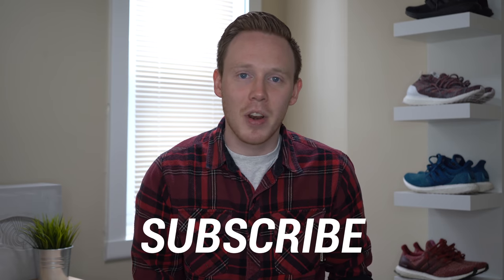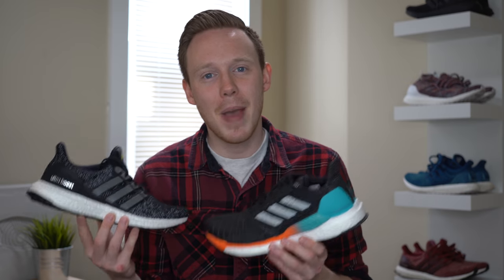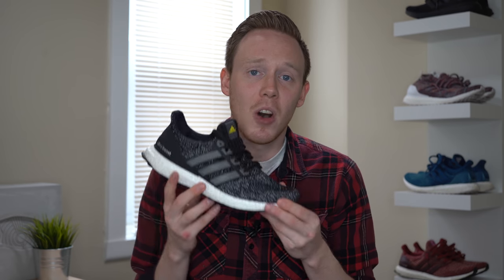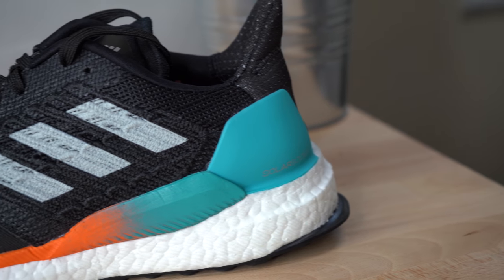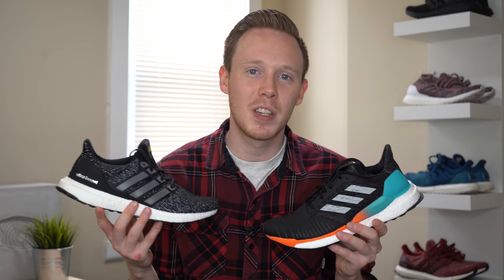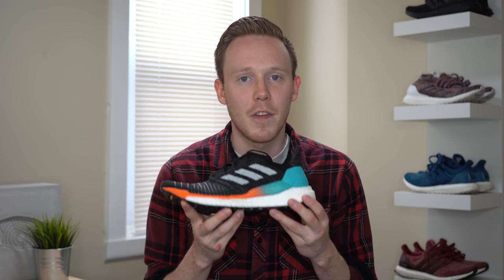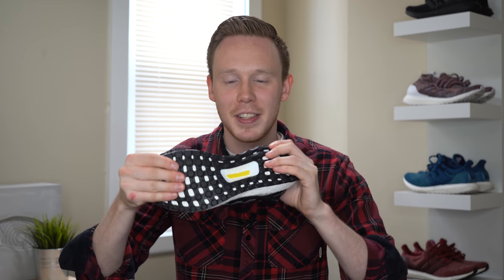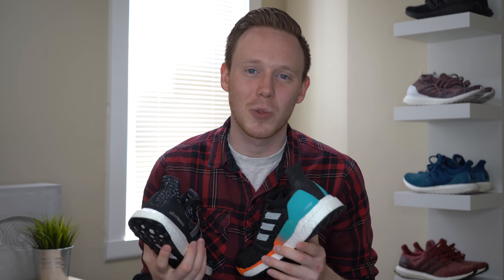ADIDAS SOLARBOOST VS ULTRA BOOST COMPARISON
Today I'm comparing the Adidas Ultra Boost to the brand new Adidas SolarBoost! Which one do you like better?

Want to send me something? Send it here:

Seth Fowler
319 Lafayette St.

32GB SD Card

128GB SD Card